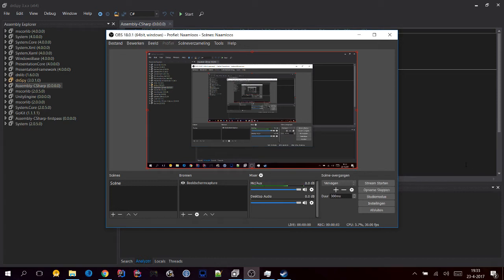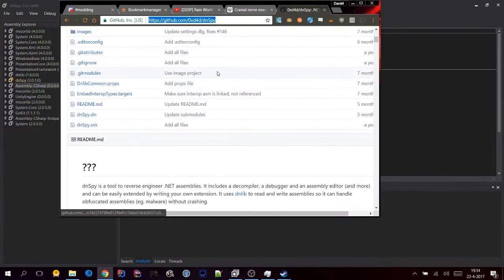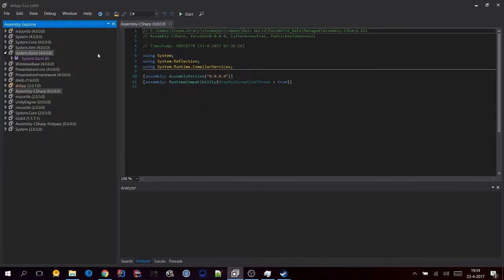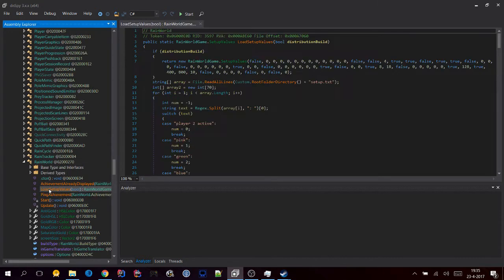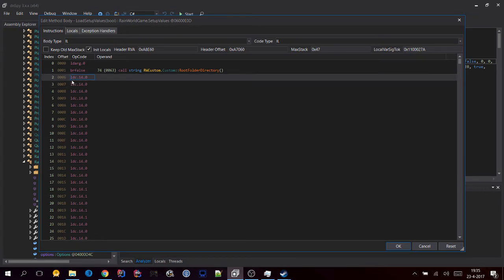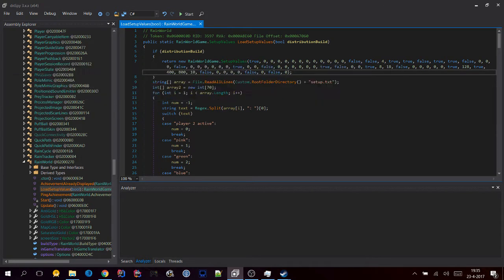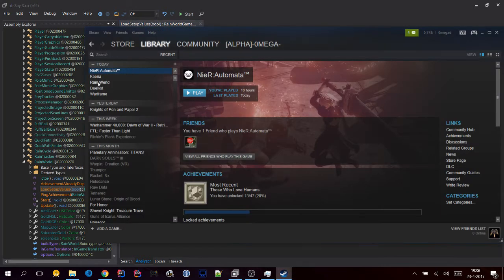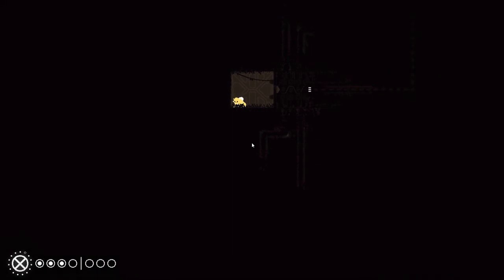[Tutorial] RainWorld Hacking done Quick (Multiplayer)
No nonsense, just follow the steps and look at the video to figure out how I activated the hidden multiplayer mode.

Just want a file made for you?

Download that and rename it to Assembly-CSharp.dll
Put it in the RainWorld/RainWorld_Data/Managed folder and click yes when it asks to overwrite. (Or make a backup of your original file if you want)